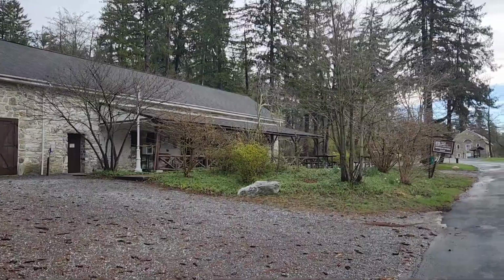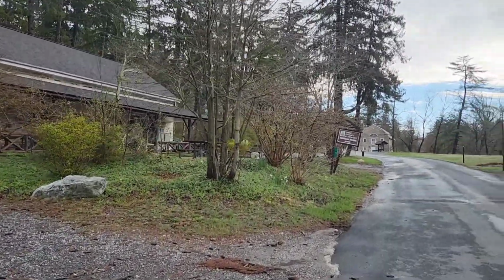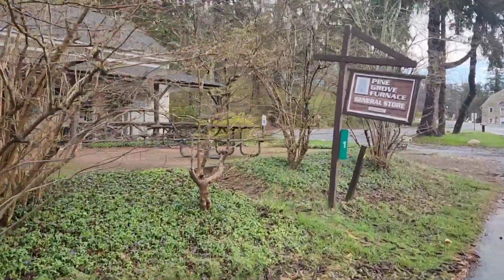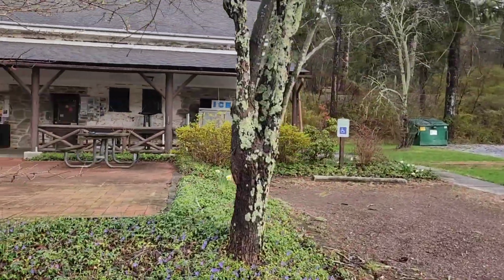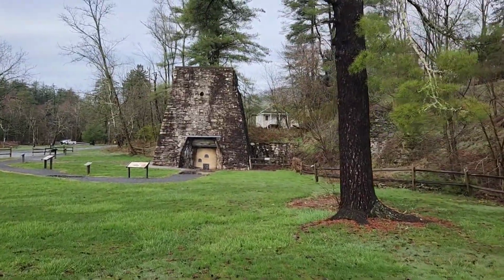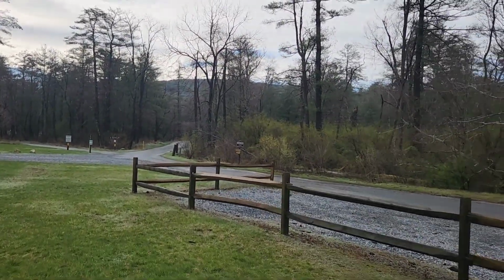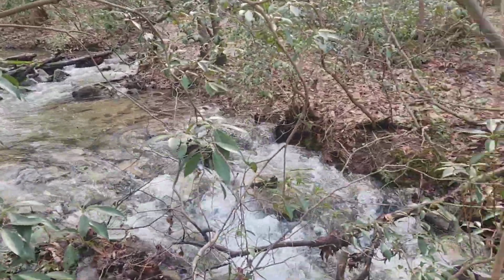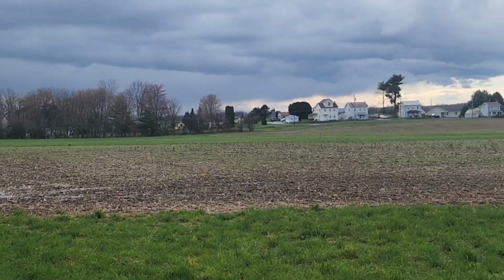Day 79 - Creek Walking